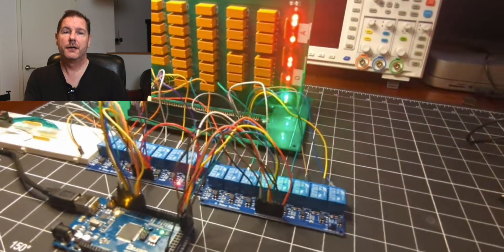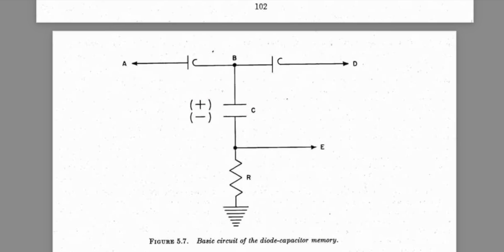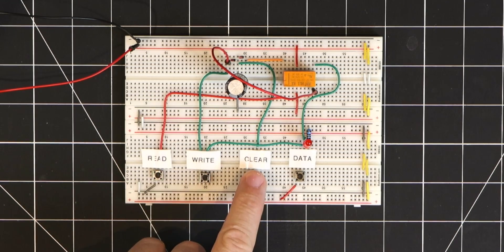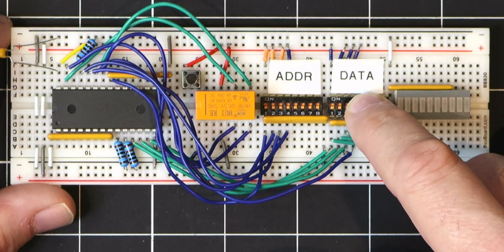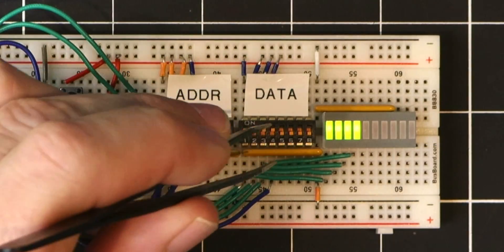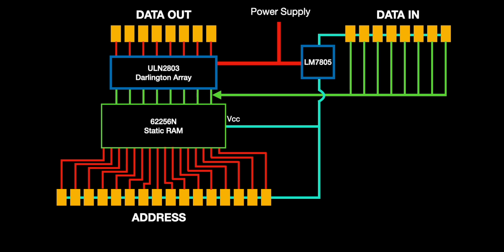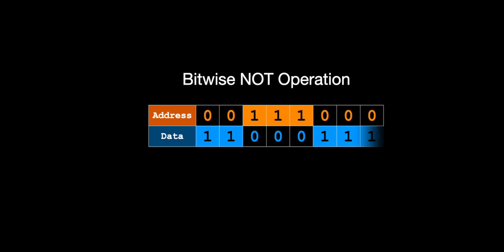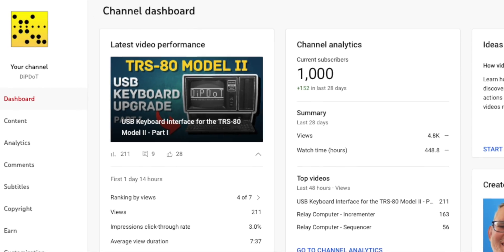Relay Computer - Memory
I'm exploring different memory options for the relay computer, from old-school capacitor-based to a more modern Static RAM that has way more memory than we'll ever need.

_Thank you for watching, and as always I welcome any feedback or ideas for future projects!_

*CHAPTERS*
0:00 Intro
0:47 Exploring "old-school" memory options
2:14 Capacitor-Diode Memory - Prototype demonstration
4:29 Modern RAM - Deep-dive into the 62256N
5:37 Modern RAM - Prototype demonstration
9:05 Isolation - A good thing for RAM and Relays
10:18 Design & Build Time!
12:06 Testing the new RAM-based board
13:59 Outro

*TUNES*
It was a Fine Day - South London HIFI
Long Road - Futuremono
Sun Awakening - Futurmono